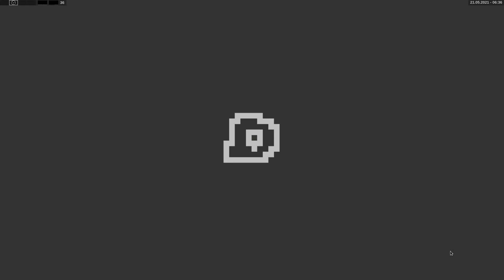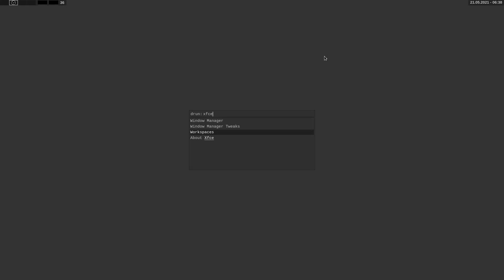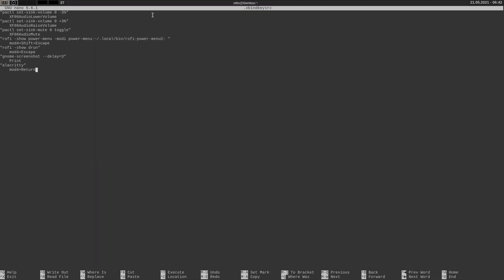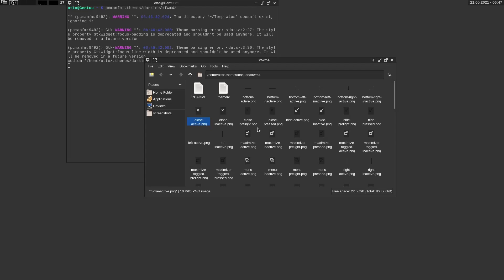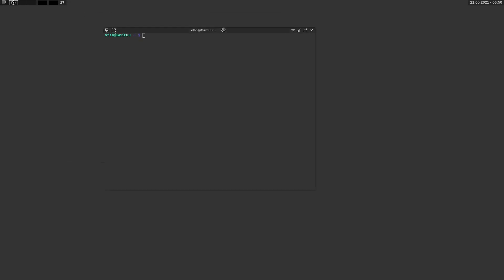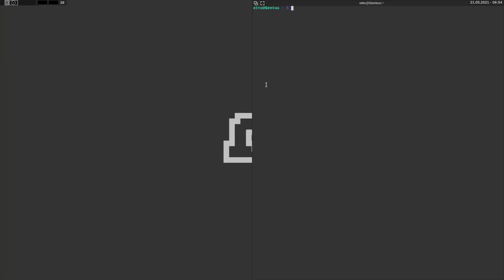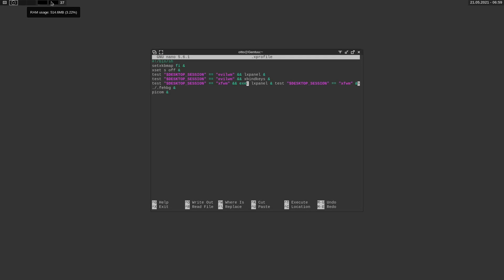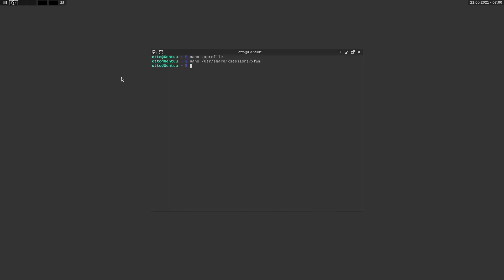Taking a look at XFWM (Xfce's Window Manager)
In this video I take a look at standalone XFWM, which is the Window Manager used by the Xfce desktop environment.

Video timeline:
0:00 Introduction
0:27 What XFWM is
1:37 XFWM vs Xfce
3:03 Memory usage
4:00 My configuration
8:46 Theming and ranting
13:18 Back to functional configuration and comparisons to IceWM
17:48 Some issues with setting it up
23:50 Compositor problems
24:47 Conclusions